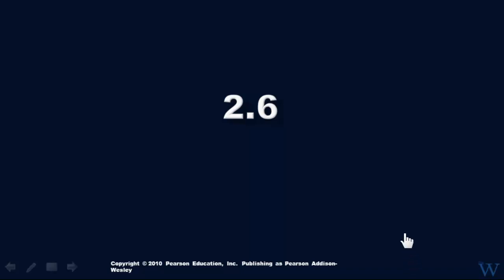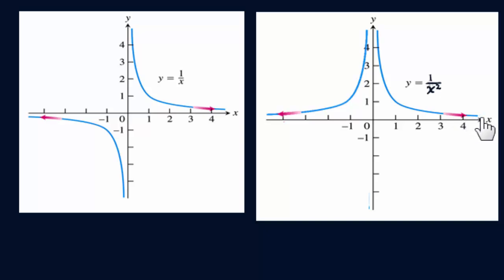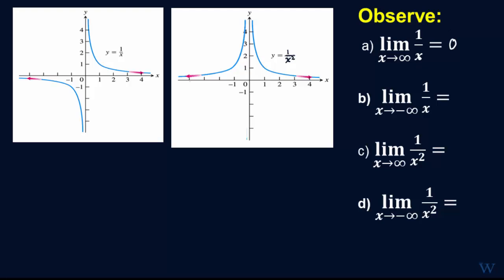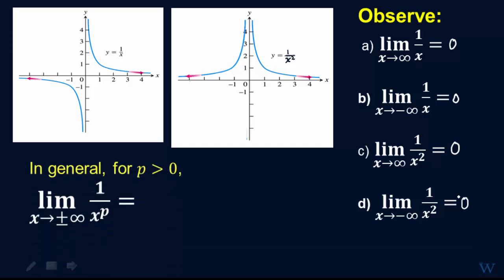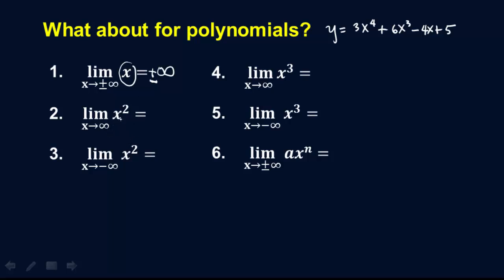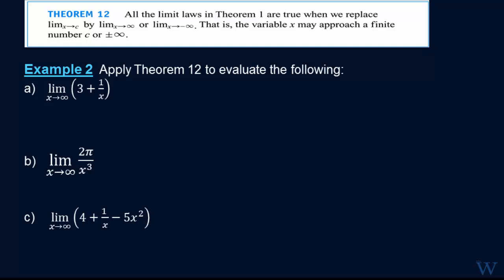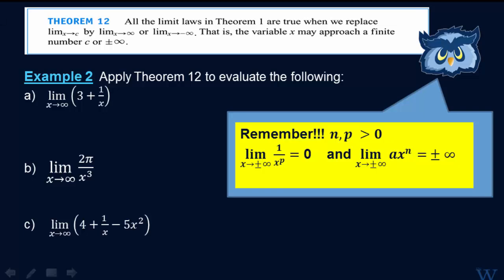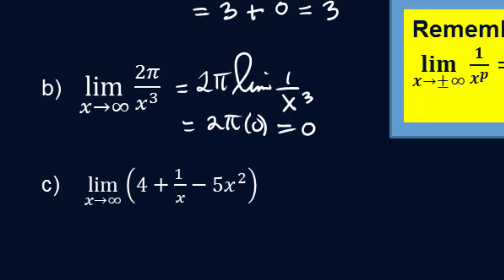Section 2.6 Part A Limits Involving Infinity, Asymptotes of Graphs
We introduce limits where x's approach + or - infinity and find out how x^n and its reciprocal behave.